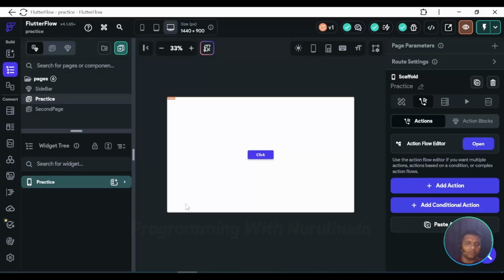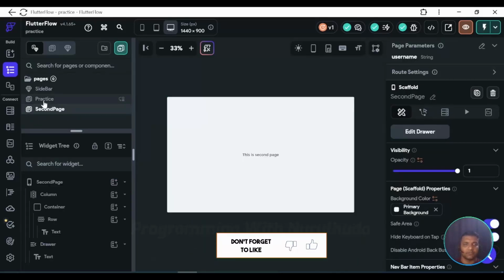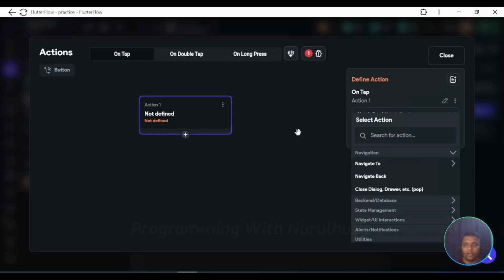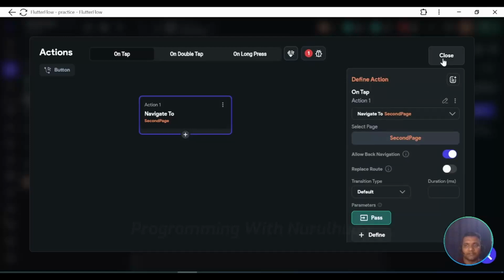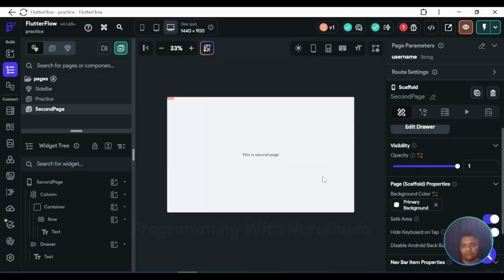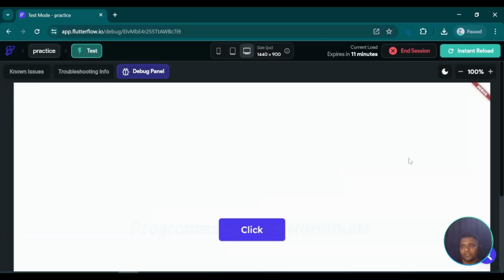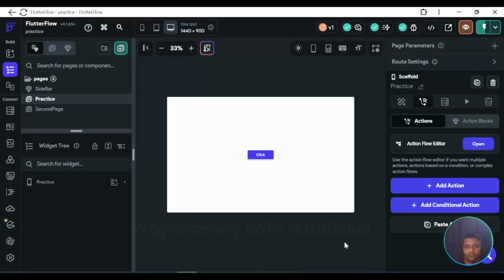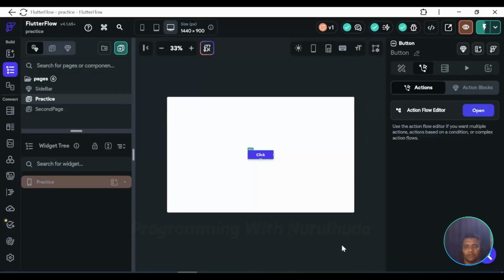Navigate one page to another using action in flutterflow